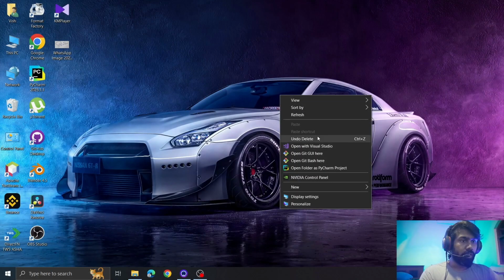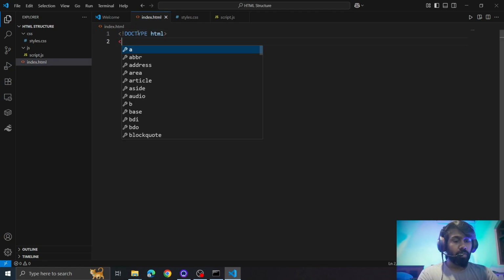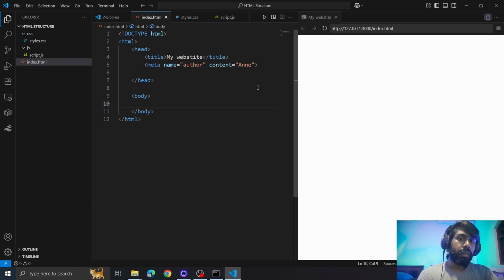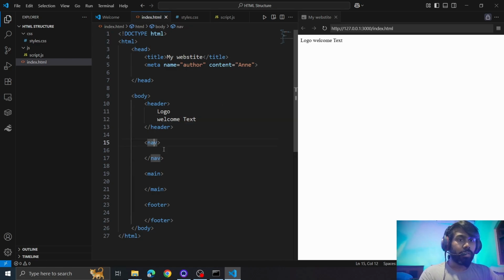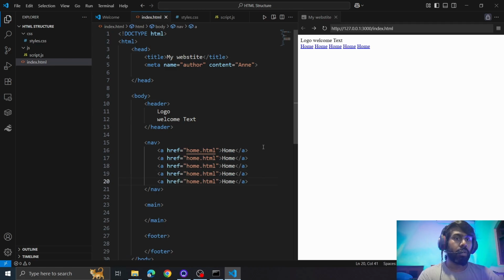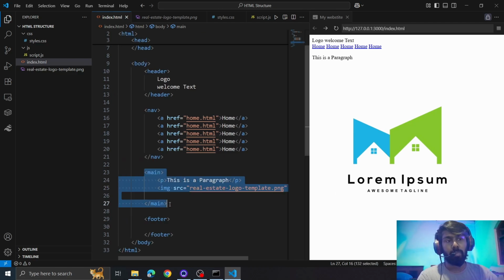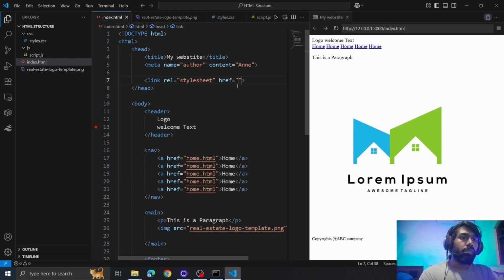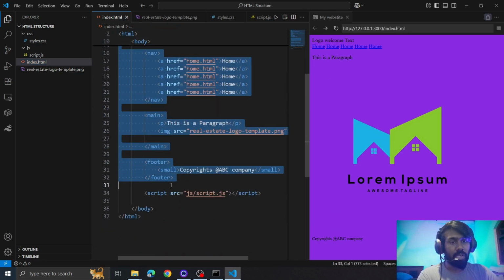HTML Beginner Tutorial | Step-by-Step: Create Your First HTML Project Structure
Learn how to create a clean and reusable HTML project structure from scratch! 🚀
In this beginner-friendly tutorial, I’ll guide you step-by-step through setting up your HTML files, creating the correct folder structure, and using semantic tags like header, nav, main, and footer.

By the end of this video, you’ll have:
✅ A complete HTML5 project template
✅ Properly linked CSS and JavaScript files
✅ A clear understanding of semantic HTML elements
✅ A structure you can reuse for any future web development project

📚 What You’ll Learn in This Tutorial:
00:00 – Introduction
00:12 – Creating project files & folders
01:25 – Writing the basic HTML structure
02:29 – Head tag
03:33 – Body tag
04:10 – Header tag
04:33 – Navigation tag
06:05 – Main tag
06:22 – An image import
07:32 – Footer tag
08:16 – Linking CSS & JavaScript
10:10 – Outro